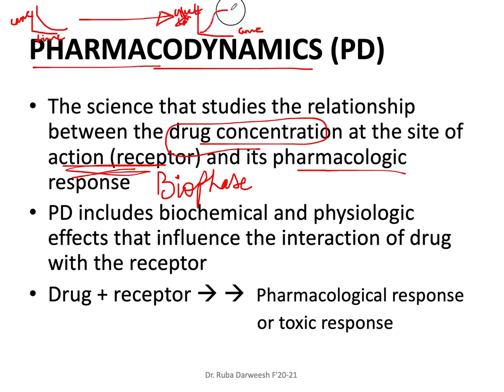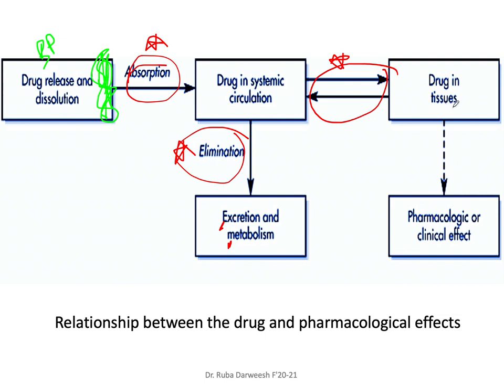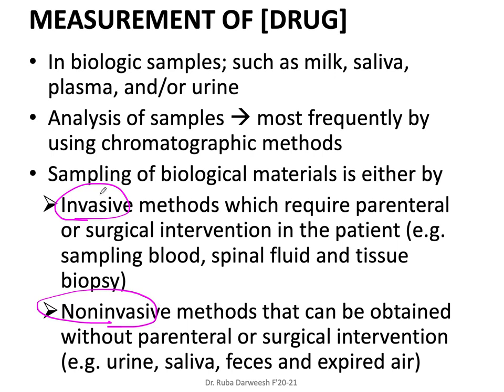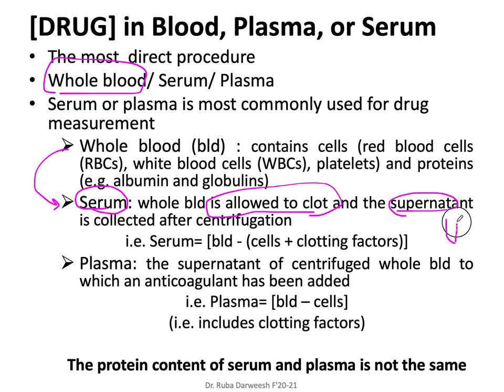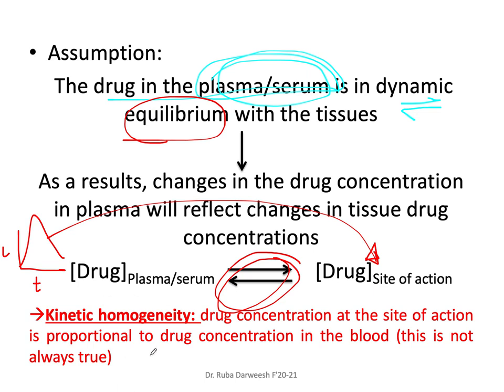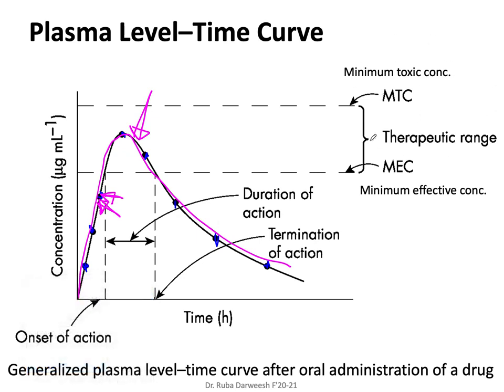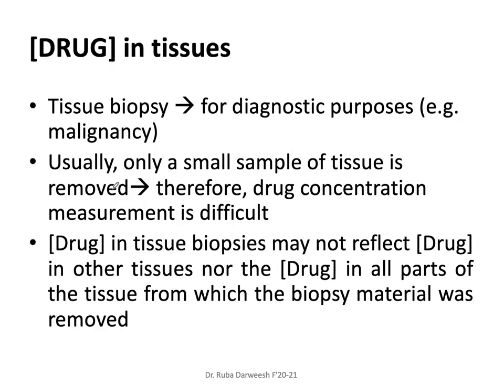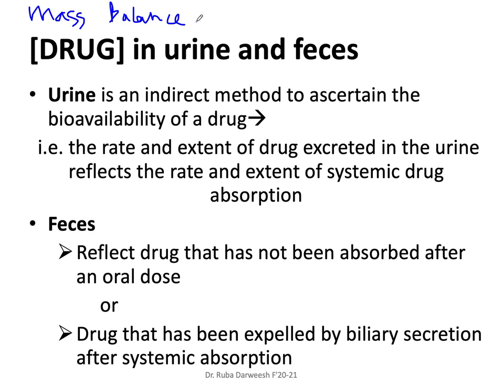LEC 2 Introduction and math reviews part 2